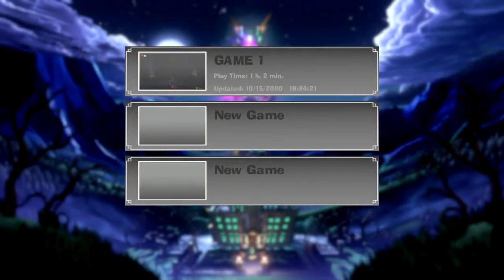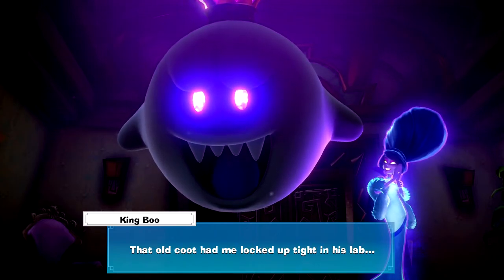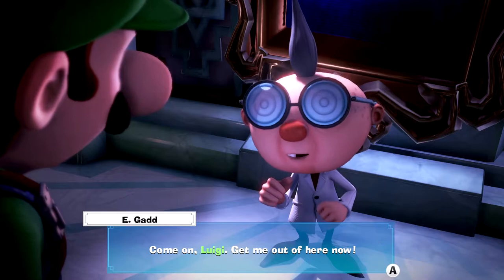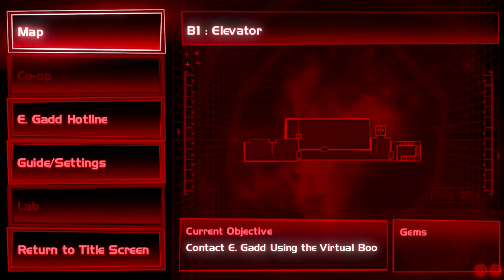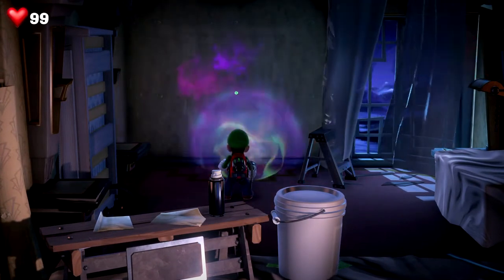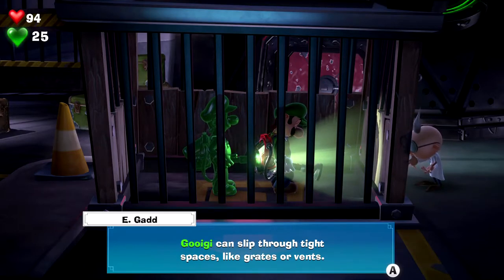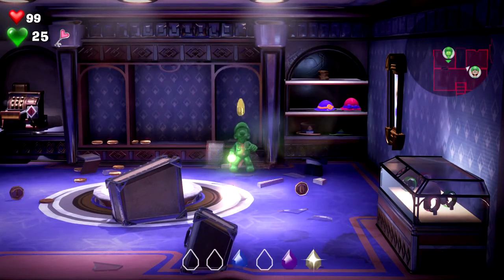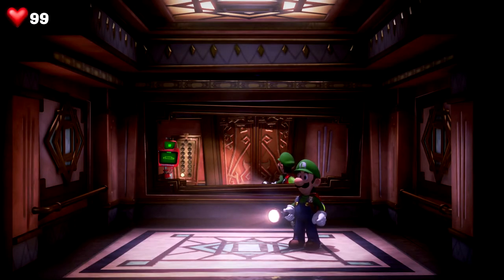[Turner] Luigi's Mansion 3 (Part 1)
- If you like these videos or streams here's where you can find me -